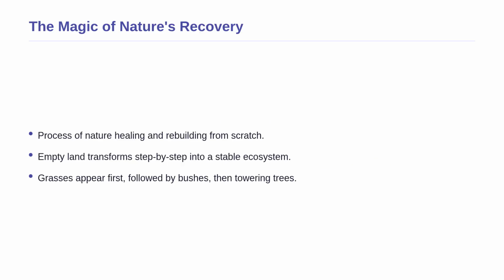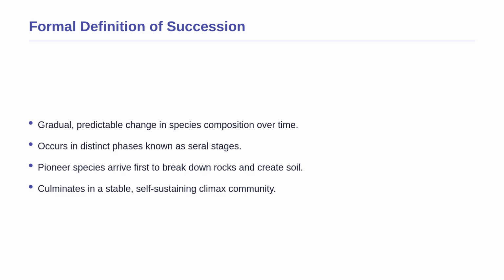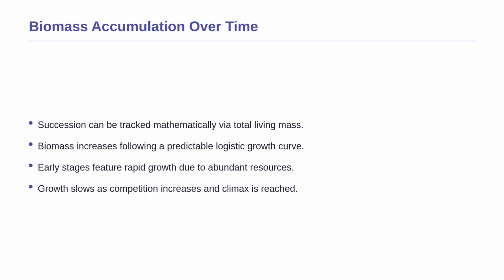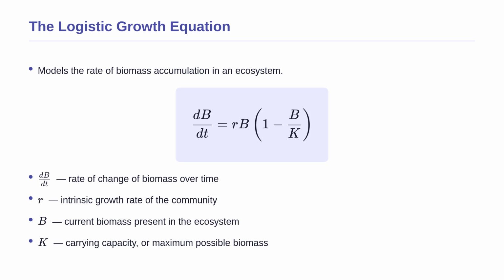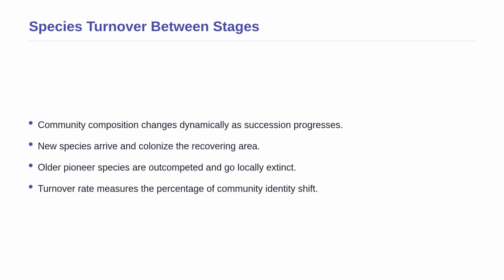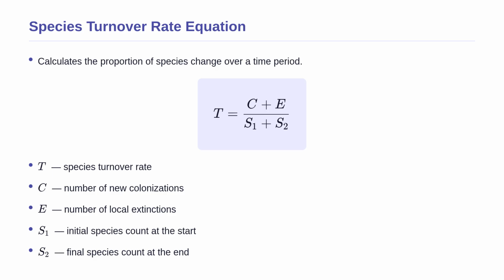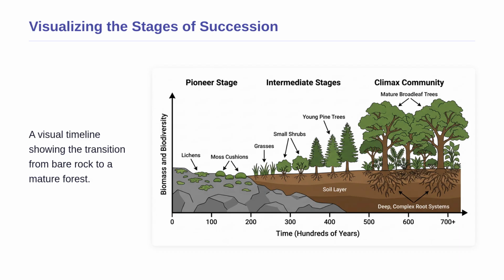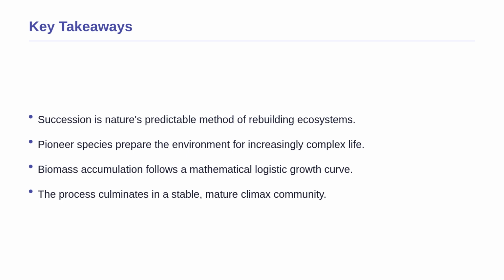Principles of Ecology - Ecological Succession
Video lecture on Ecological Succession for Principles of Ecology.